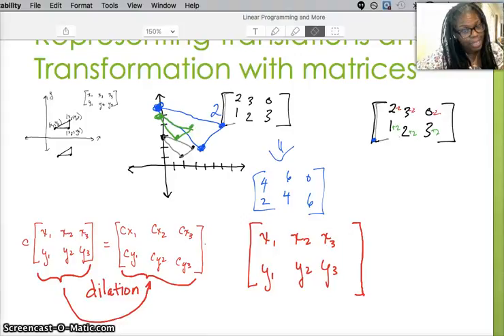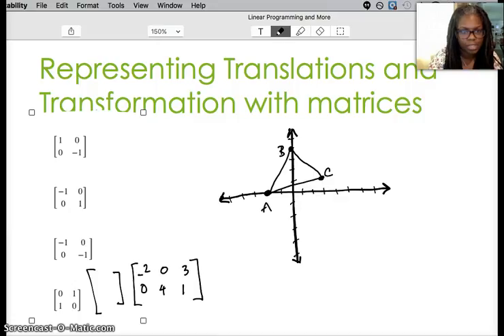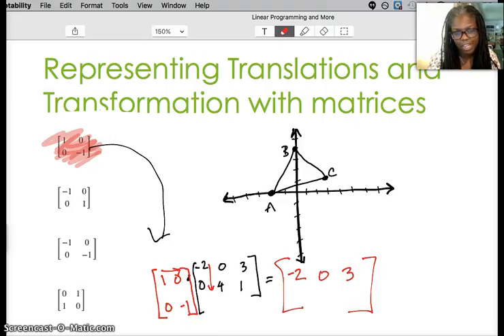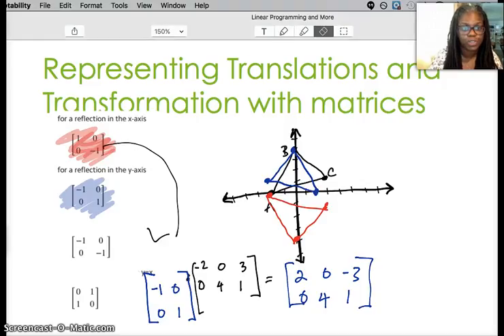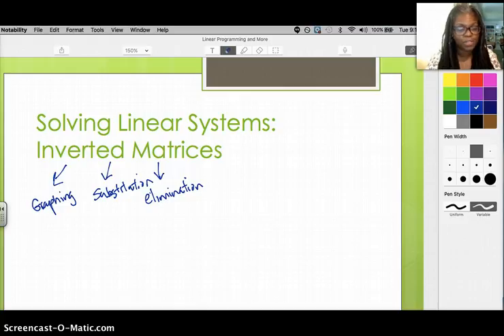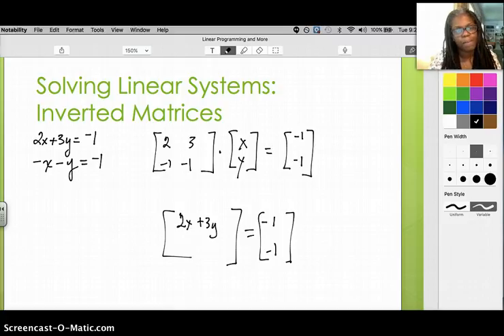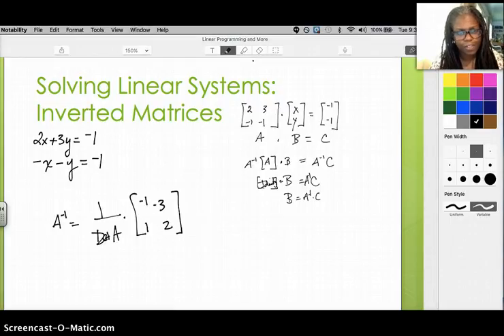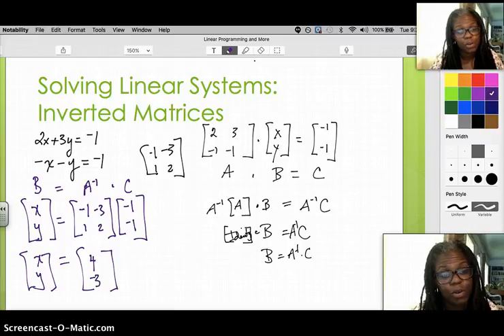Linear Programming and More Part 3